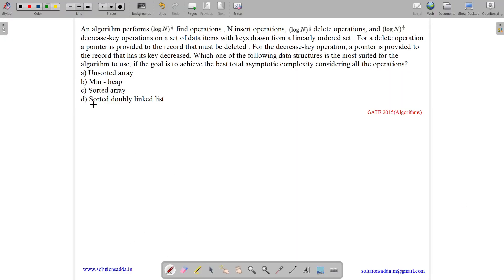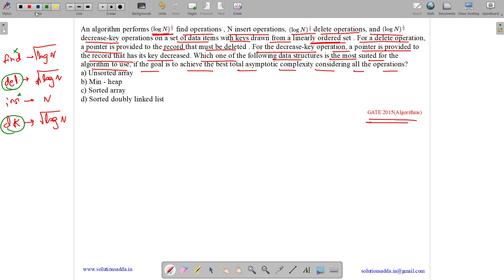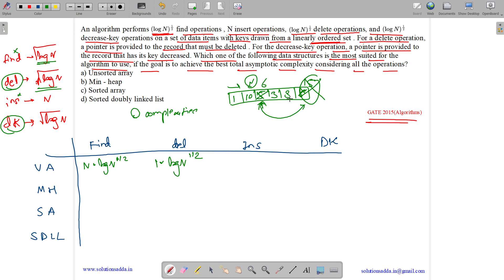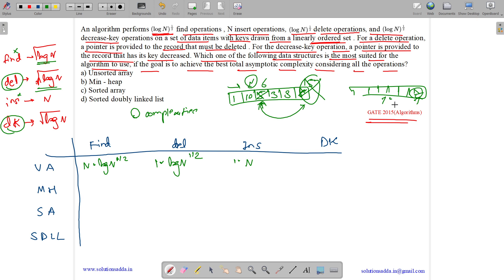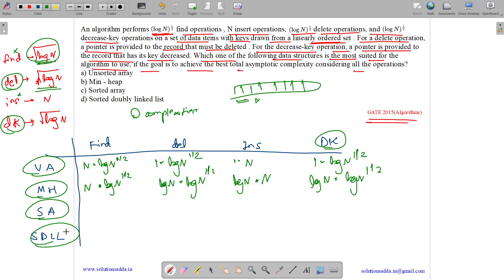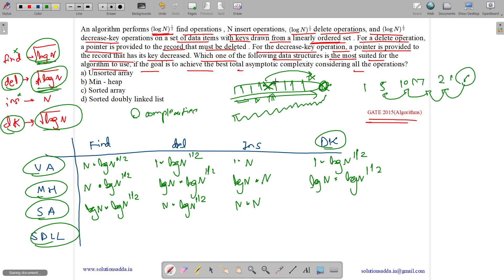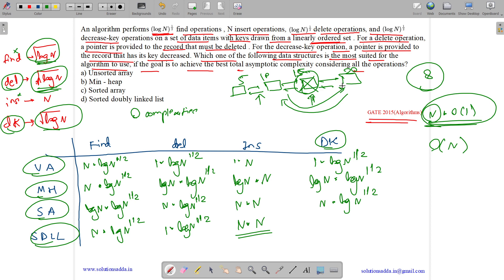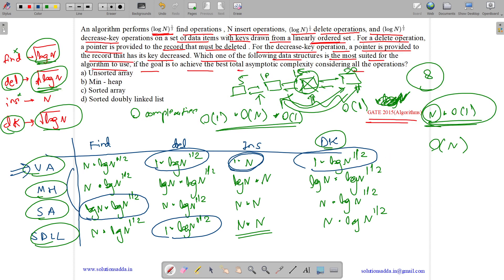GATE 2015 SET-1 | ALGORITHMS | DECREASE KEY | SOLUTIONS ADDA | GATE TEST SERIES | EXPLAINED BY VIVEK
GATE 2015 SET-1 Q33: An algorithm performs (log N)1/2 find operations, N insert operations, (log N)1/2 delete operations, and (log N)1/2 decrease-key operations on a set of data items with keys drawn from a linearly ordered set. For a delete operation, a pointer is provided to the record that must be deleted. For the decrease-key operation, a pointer is provided to the record that has its key decreased. Which one of the following data structures is the most suited for the algorithm to use, if the goal is to achieve the best total asymptotic complexity considering all the operations?